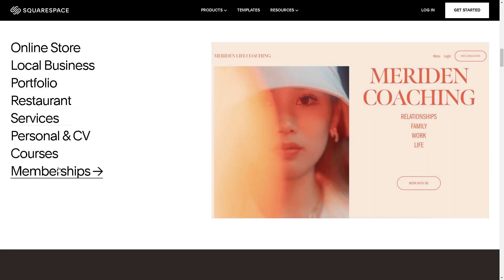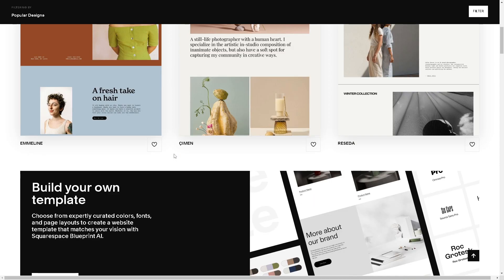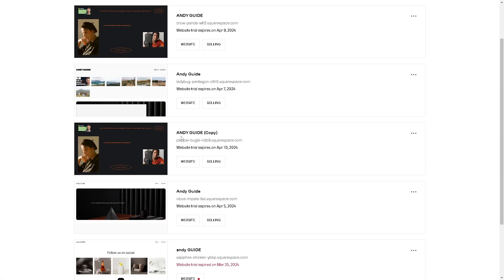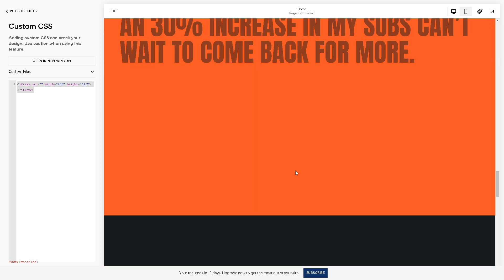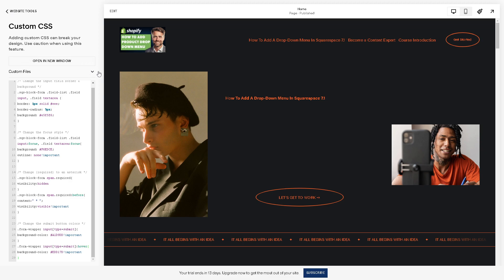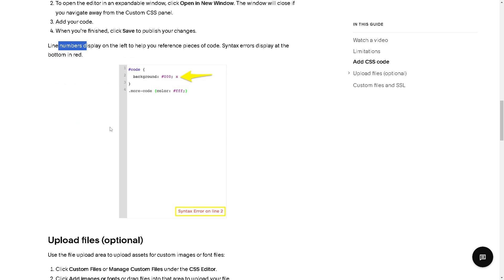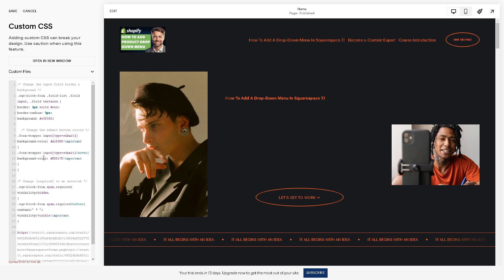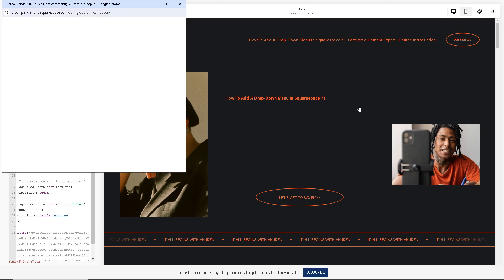How to Customize Squarespace Forms With CSS (Full 2024 Guide)